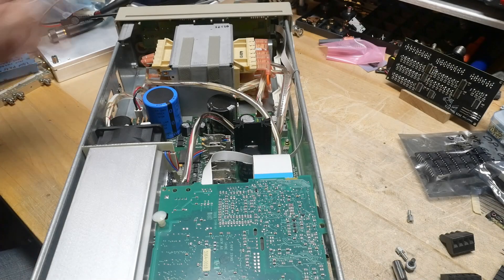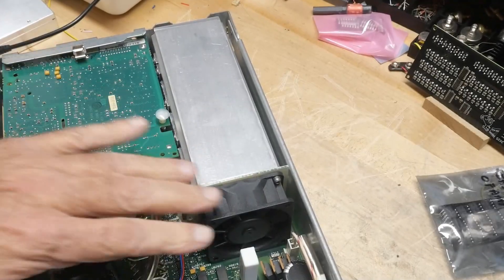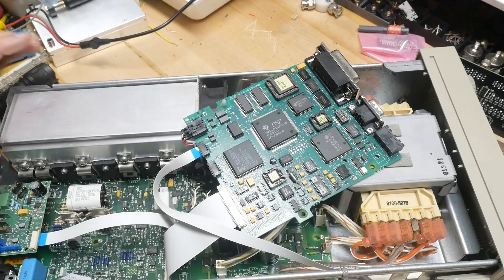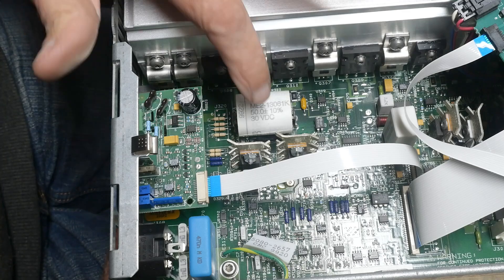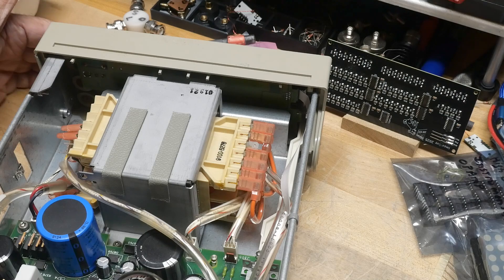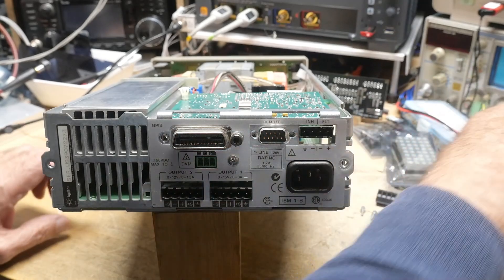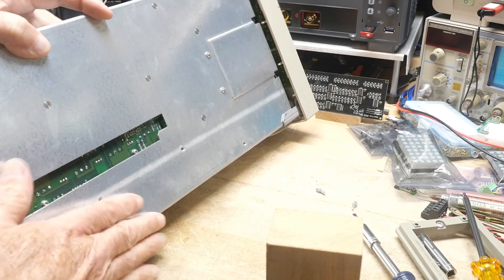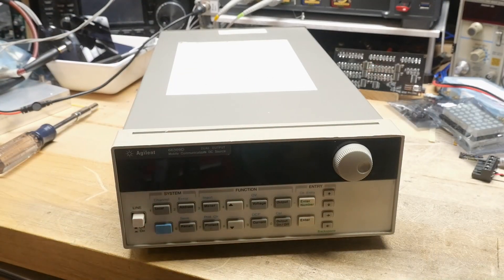#2156 Agilent 66309D Communications Power Supply (part 2 of 2)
Episode 2156
a look at the insides